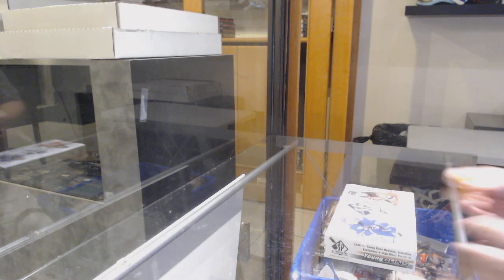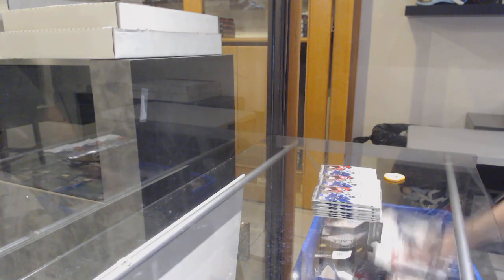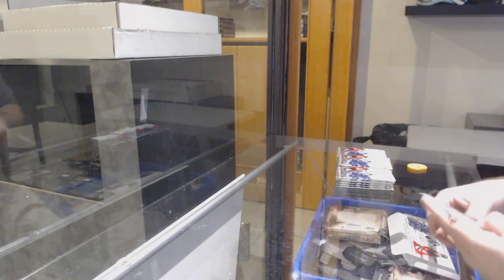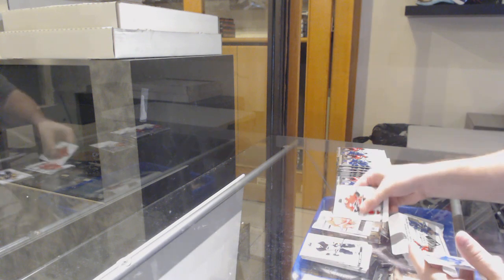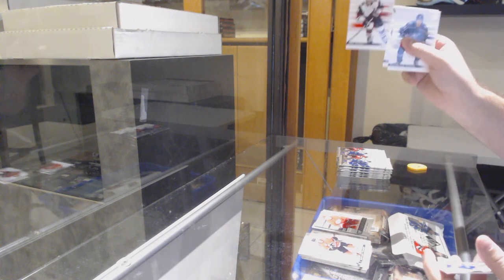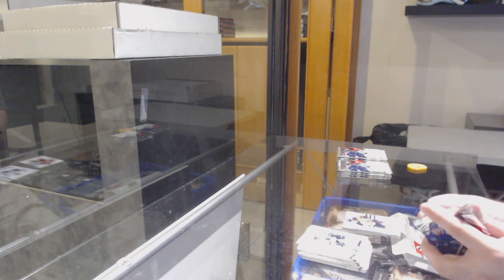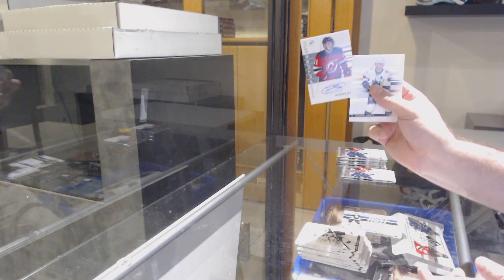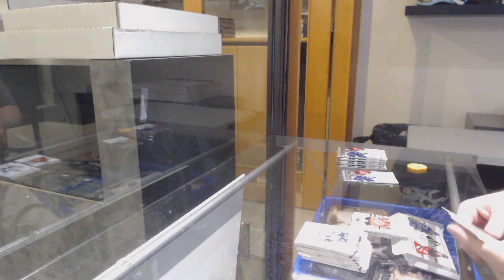Amrik99's 19-20 Upper Deck SP Authentic Hockey Box Break